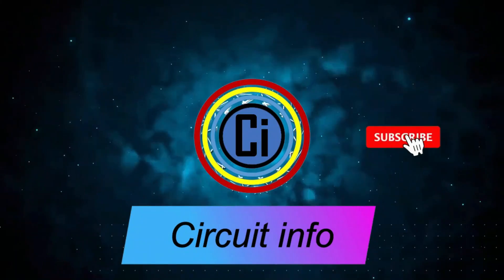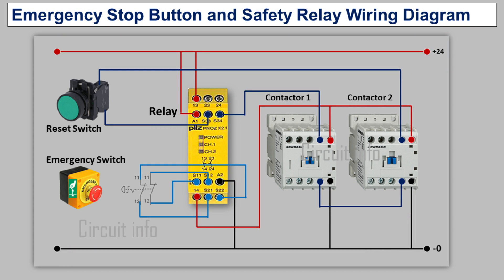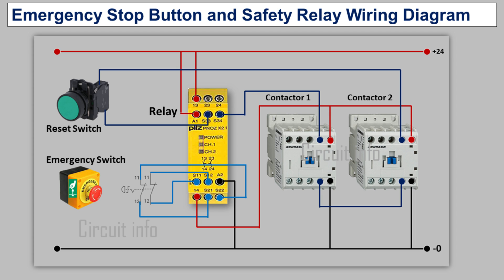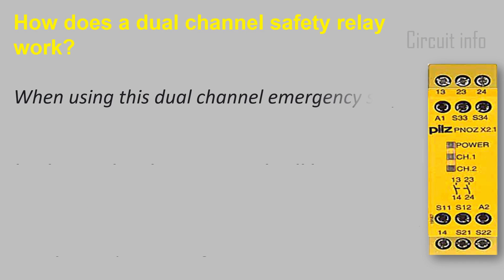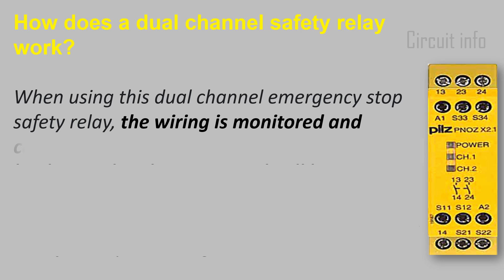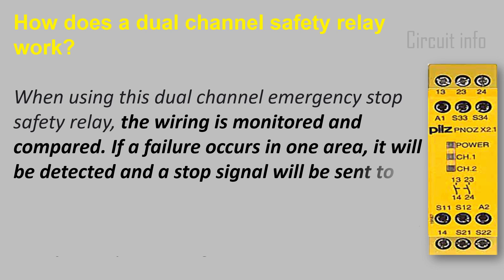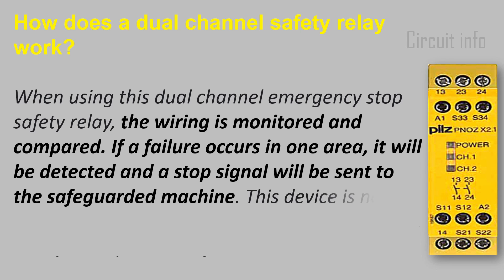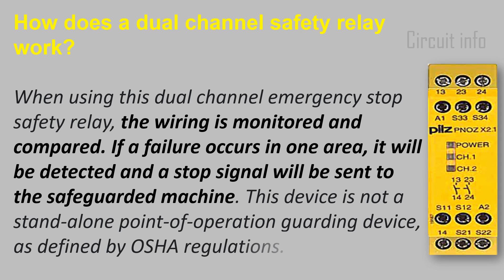Emergency Stop Button and Safety relay wiring diagram@CircuitInfo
In this video we can learn Emergency Stop button and safety relay wiring diagram.

Related Videos You Must Watch it will Help :

Three Phase DOL Starter Connection Diagram /DOL Starter with 240V contactor circuit

 • Three Phase DOL S...

3 Phase DOL Starter Forward and Reverse Connection

 • 3 Phase DOL Start...

1 Motor Control From 3 Different places Connection / 3 Switches 1 motor

 • 1 Motor Control F...

Star Delta Starter Connection without Timer/ Semi Automatic Star And Delta Starter Diagram